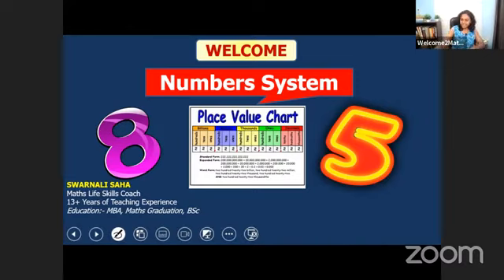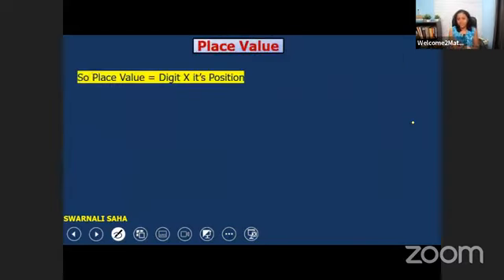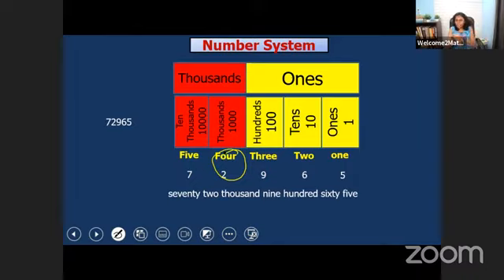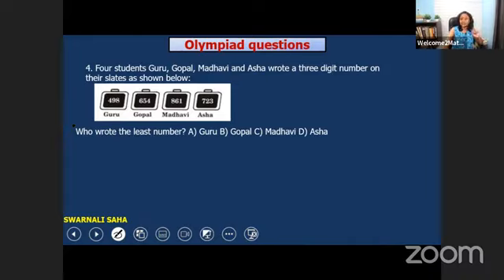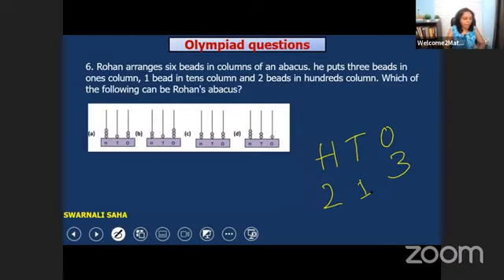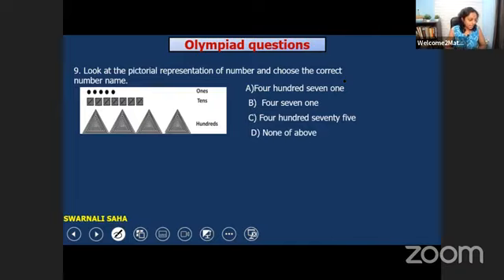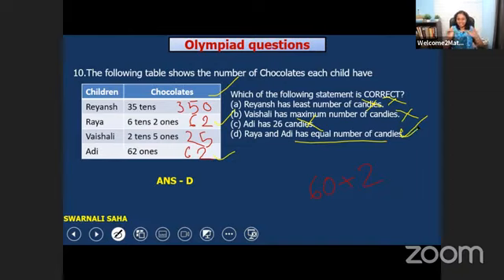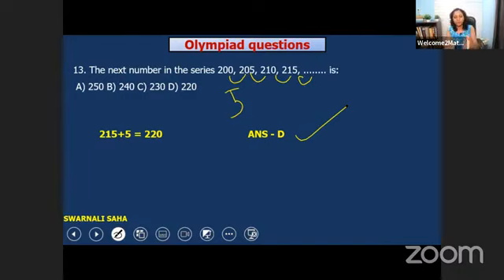Olympiad Live Class Number system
📘 Olympiad Calendar Question Solved | IMO Practice
In this video, I’m discussing Different different Number system-based question from the International Maths Olympiad (IMO). Number system problems are commonly asked in Olympiad exams, and mastering them can really boost a student’s confidence. Watch the full explanation to understand the logic and method clearly.

📚 121 Live Olympiad Mentoring Program
I offer personalised one-on-one live sessions to help children (Classes 2–7) prepare effectively for Maths Olympiad exams. Each session is focused, interactive, and designed to build strong problem-solving skills.